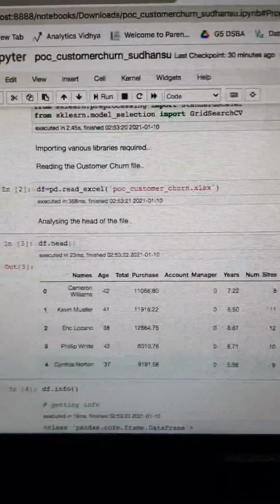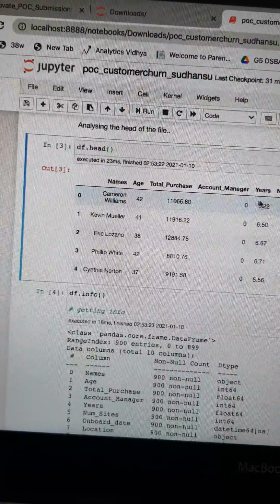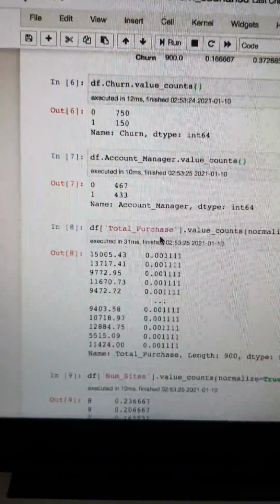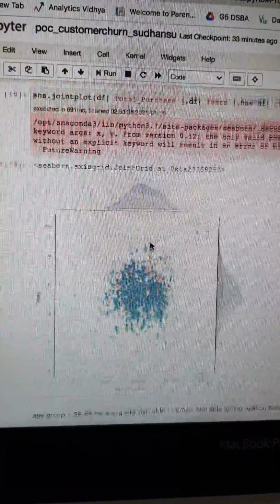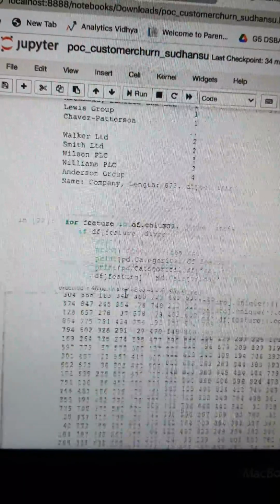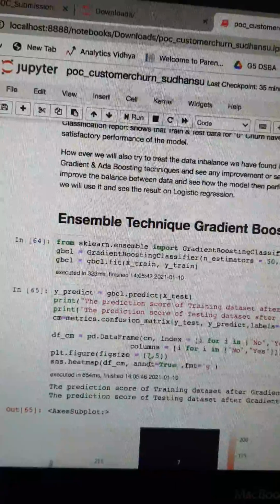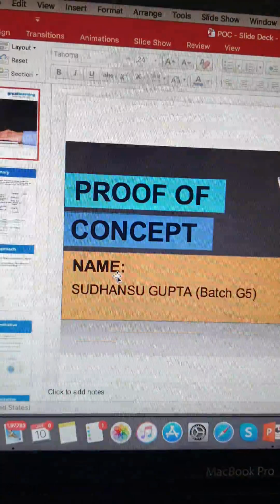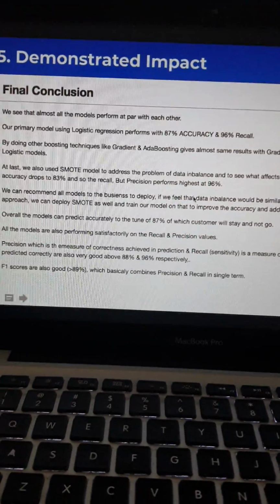POC project of customer churn (Great Learning)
this is project of POC for great learning .